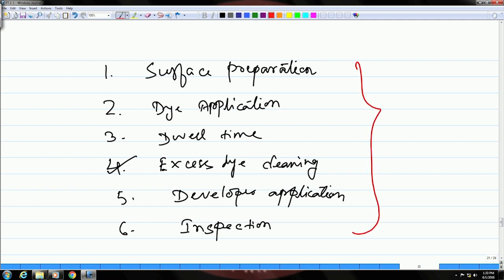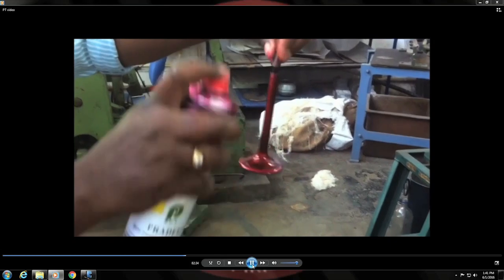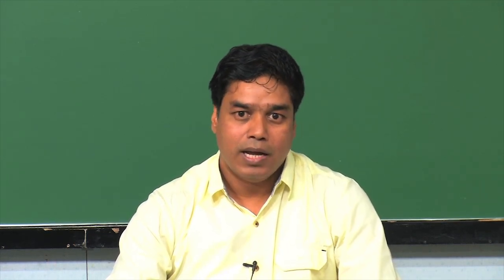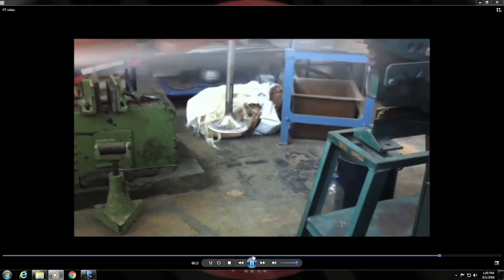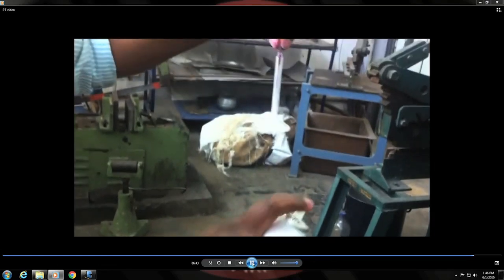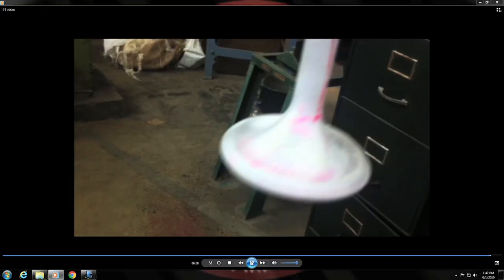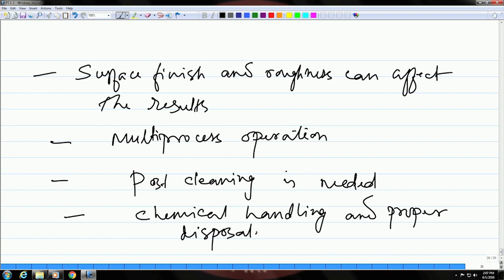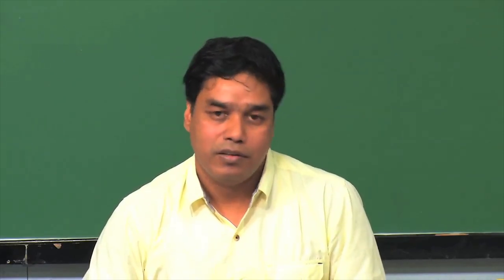Dye Penetrant Testing - 4